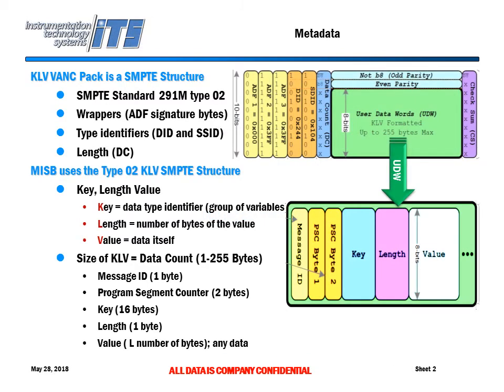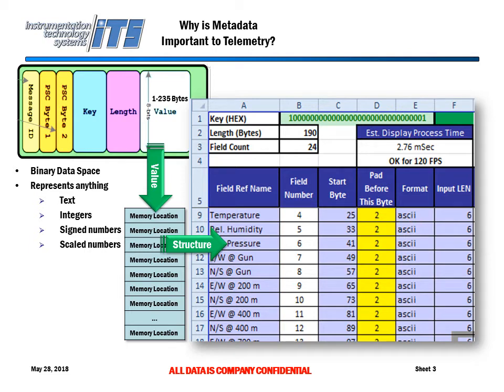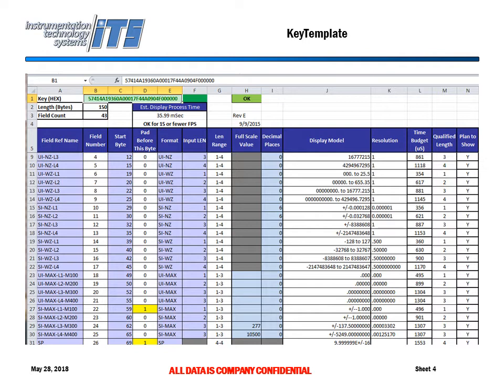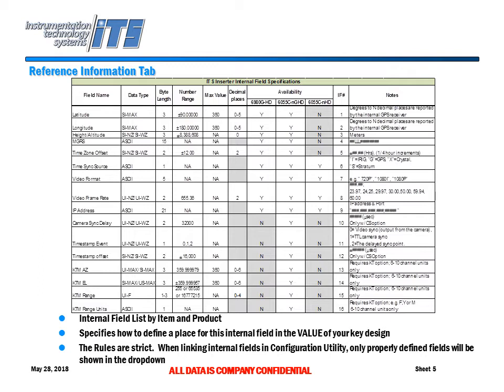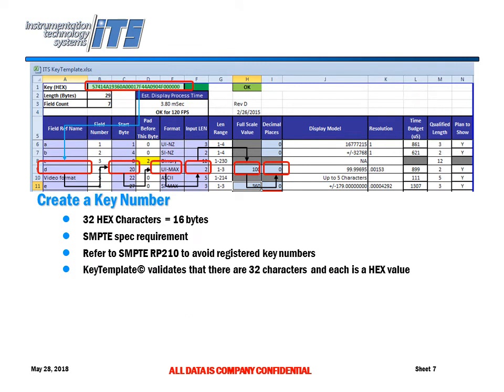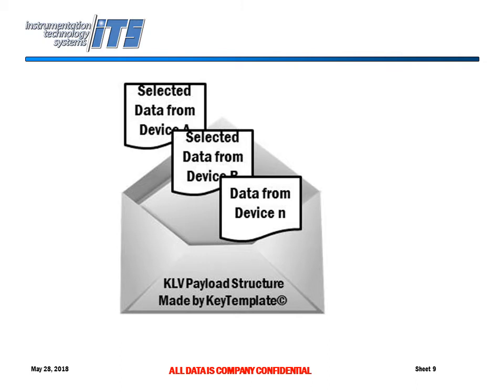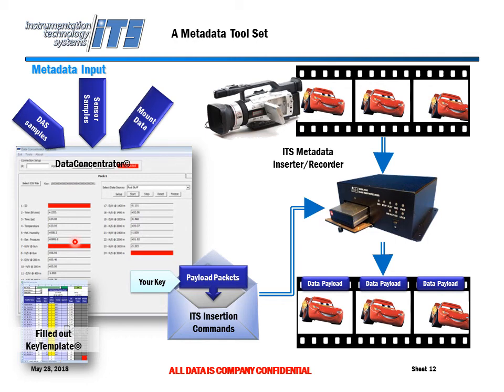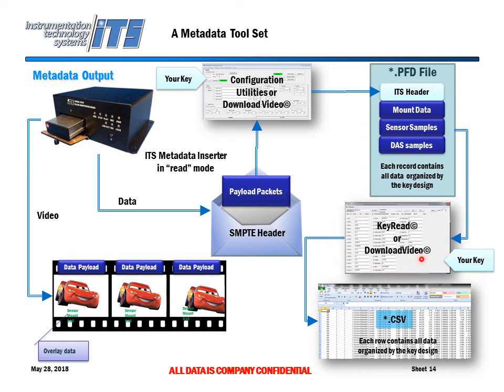Making Custom KLV Metadata Keys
KLV Metadata is an important means to capture information and measurement data about objects that appear in HD video.  This video explains our tool set which enables you to create a custom key for data collection, acquire the data and insert it into SDI video.  It also briefly describes tools we have to extract, format, display and export frame-by frame data along with image timestamps.